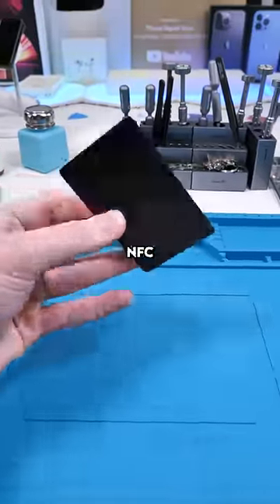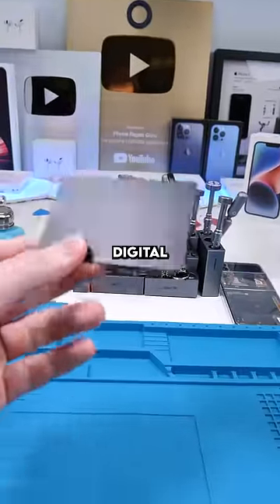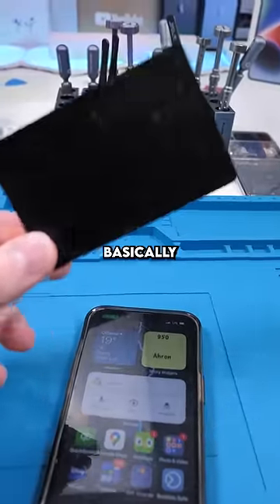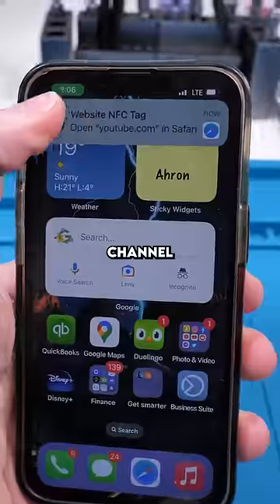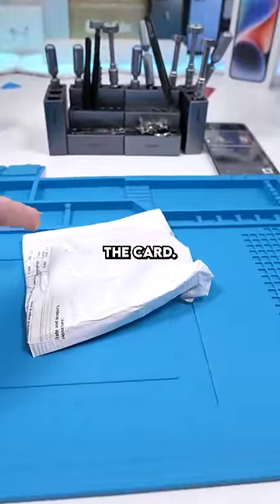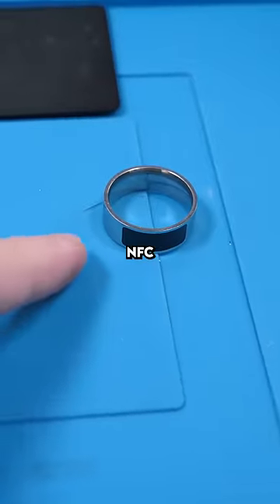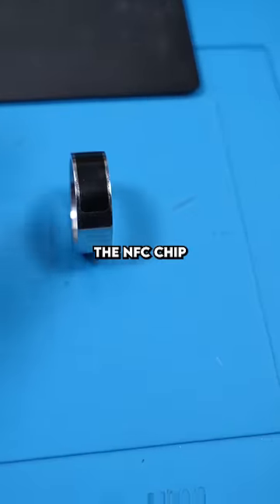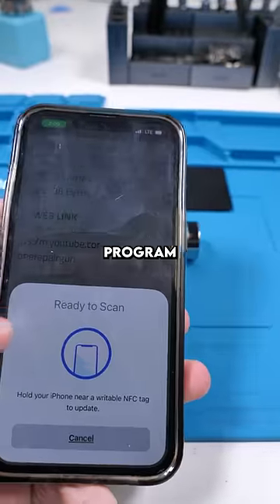This SMART RING Is A GAMECHANGER...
Smart Ring